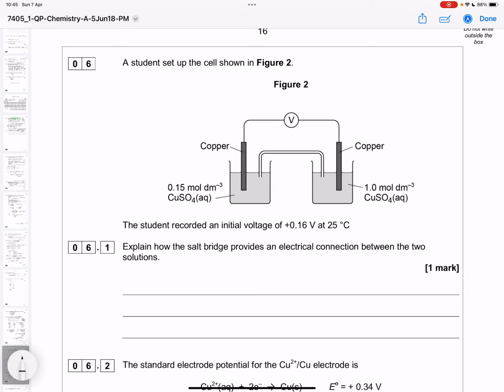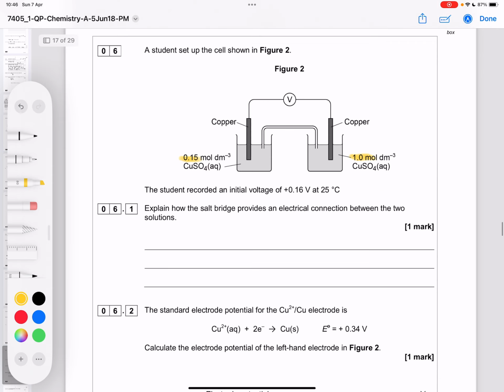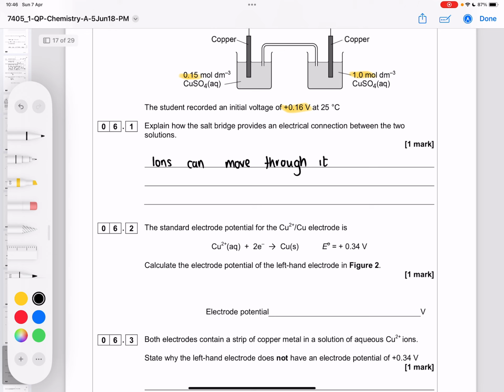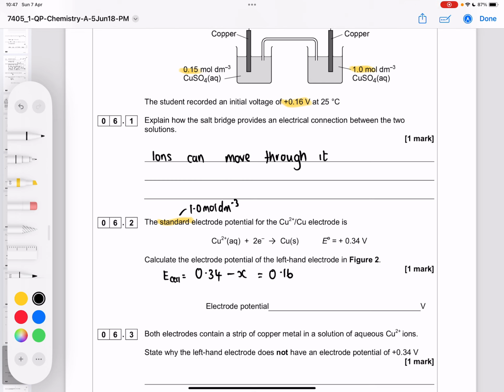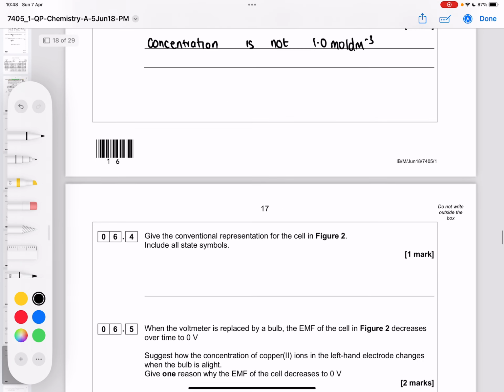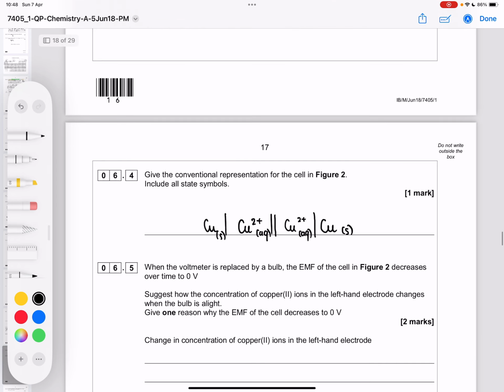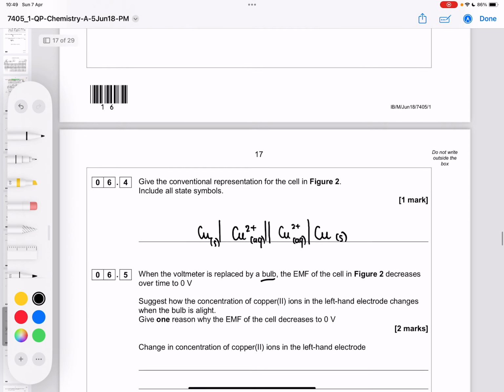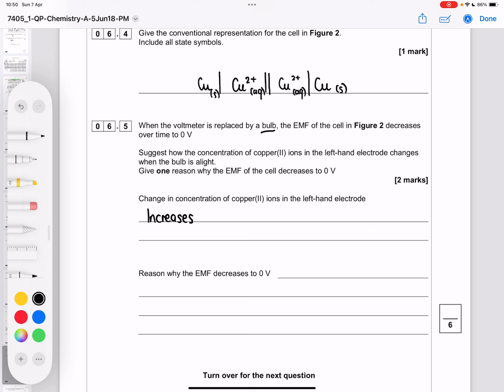2018 7405/1 Question 6